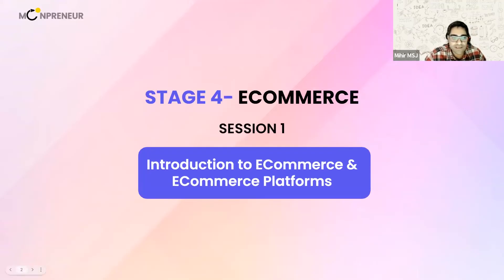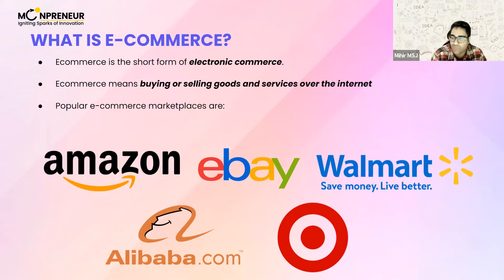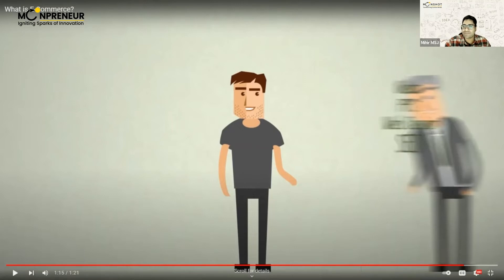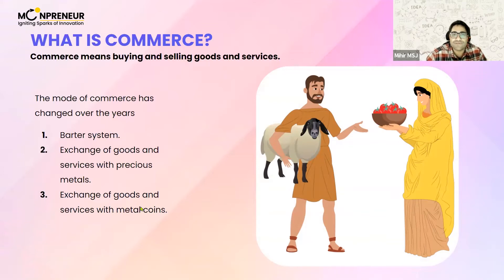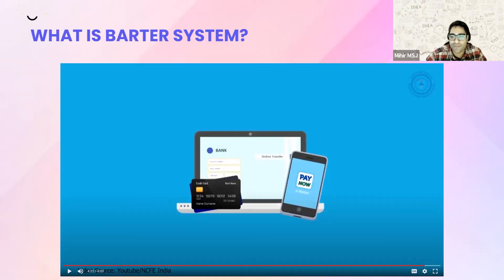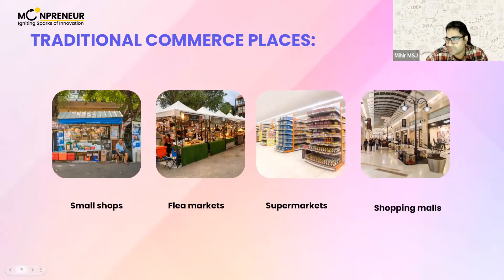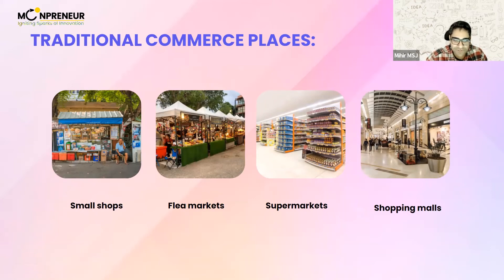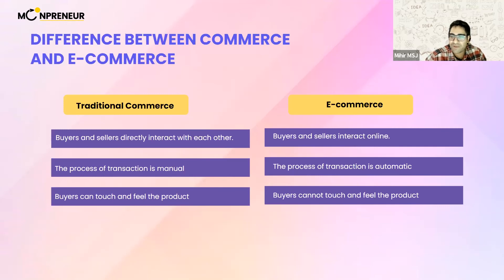Basics Of E-Commerce Explained To A Child | Moonpreneur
Moonpreneur's holistic approach not only promotes STEM learning but also teaches how to apply that learning to creating Innovative Products and marketing them successfully to earn the fruits of one's labour. This is precisely the reason why we have E-Commerce as a part of our Innovator Program so that students can not only learn to innovate their ideas but also market them.

1. Introduction to E-Commerce
2. How To Access E-Commerce Platforms?
3. Barter Systems
4. Difference Between Traditional Commerce and E-Commerce

Book a free workshop with us to learn more about our holistically designed courses

►About Innovator Program:
Innovator Program offers students (ages 8-15) a holistic learning experience and a unique blend of technical, soft, and entrepreneurial skills with streams such as Robotics, Home Automation, Game Development, App Development, and Book Writing & Publishing.